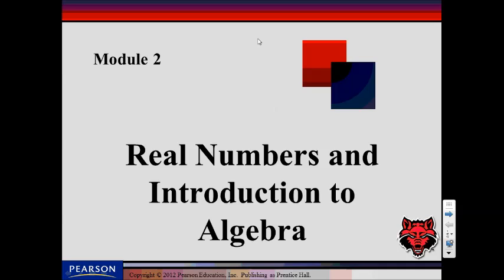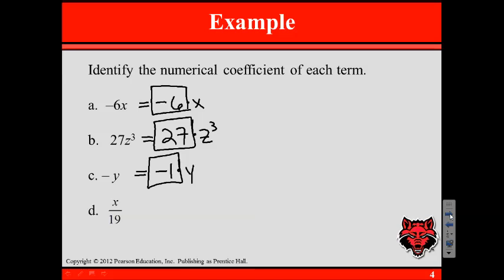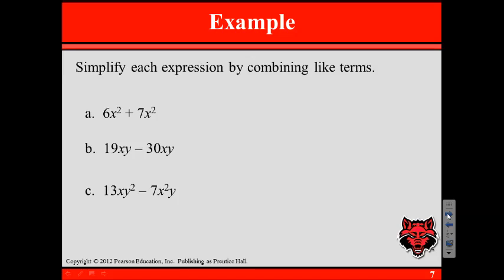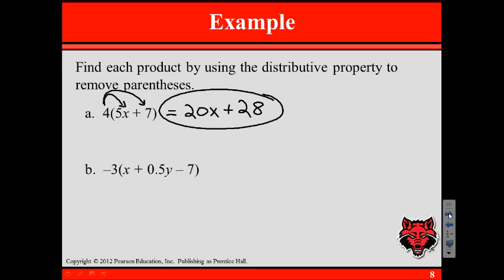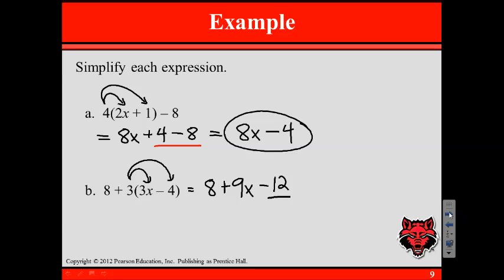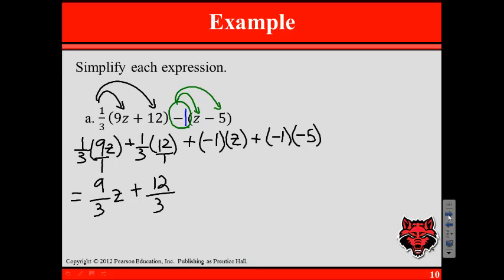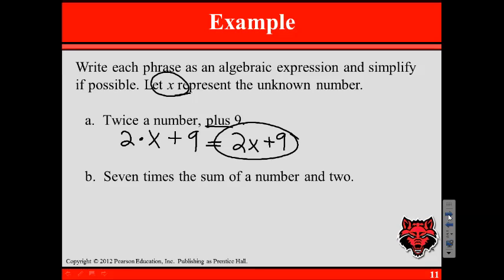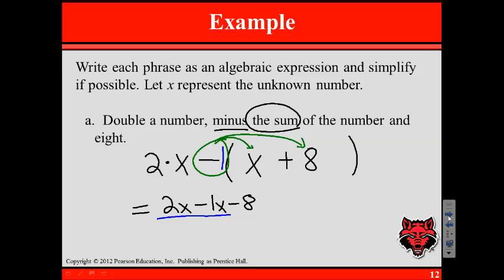Module 2 Section 7